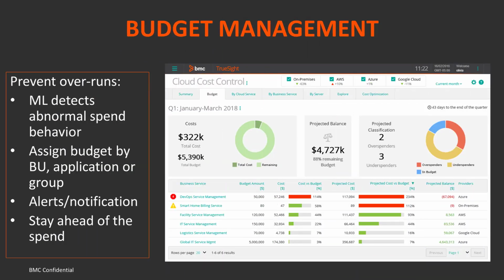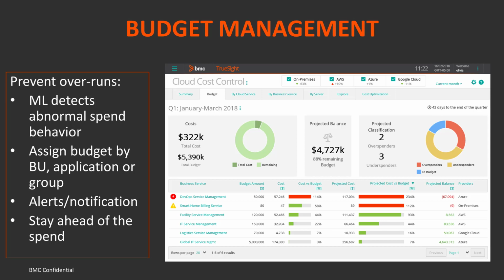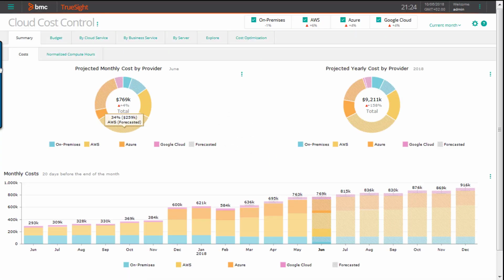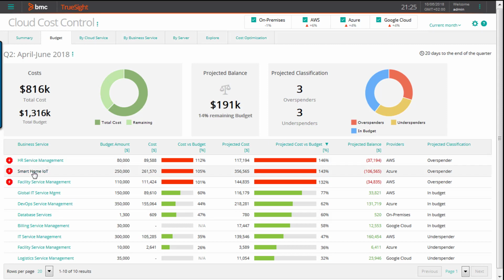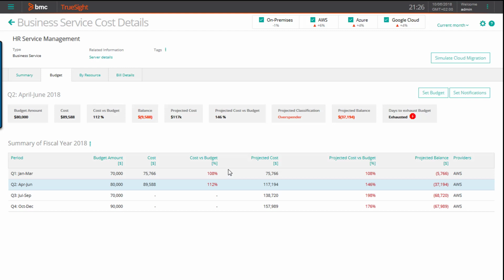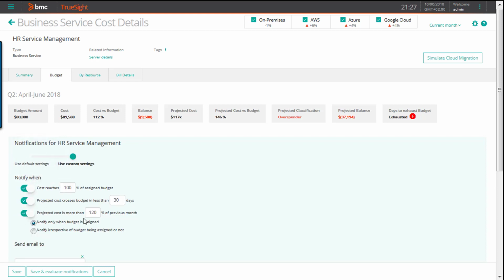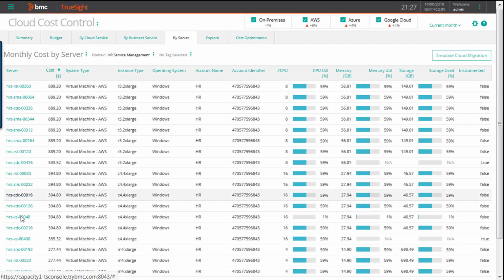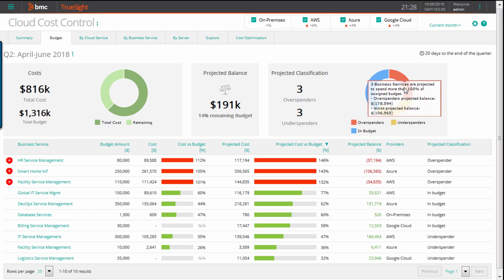TrueSight Cloud Cost Control: Manage Cloud Operations Budget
Infrastructure resources become part of OpEx when using public cloud resources.  This requires IT and business stakeholders to have visibility into their budget along with their daily spend to ensure operating budgets are met.  See how TrueSight Cloud Cost Control can help you keep you eliminate cost overruns and keep within the bounds of your cloud operating budget.

About BMC
BMC helps customers run and reinvent their businesses with open, scalable, and modular solutions to complex IT problems. Bringing both unmatched experience in optimization and limitless passion for innovation to technologies from mainframe to mobile to cloud and beyond, BMC helps more than 10,000 customers worldwide reinvent, grow, and build for the future success of their enterprises, including 92 of the Forbes Global 100.